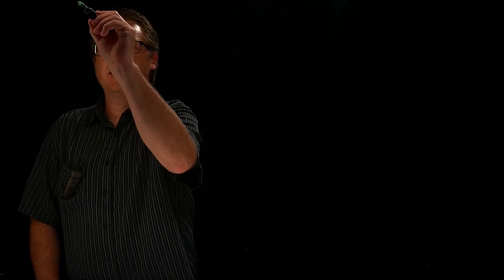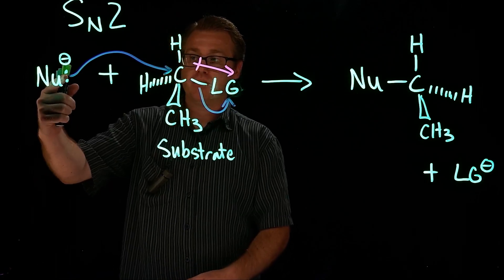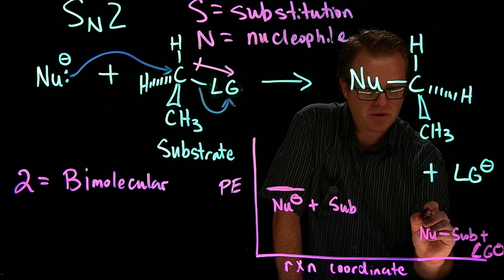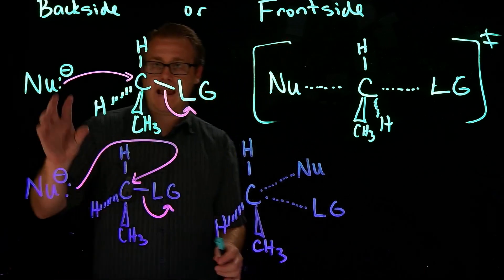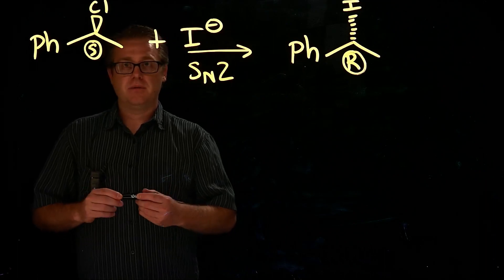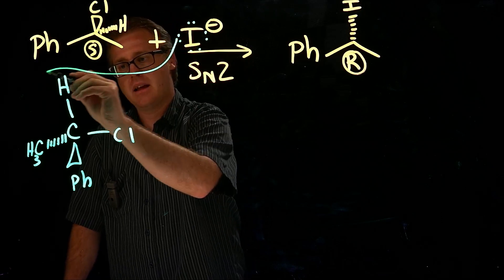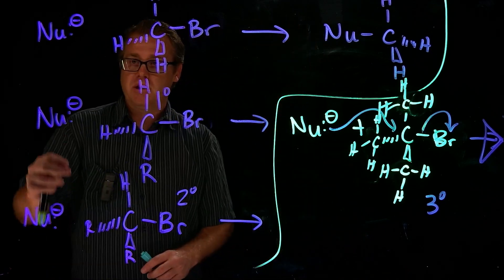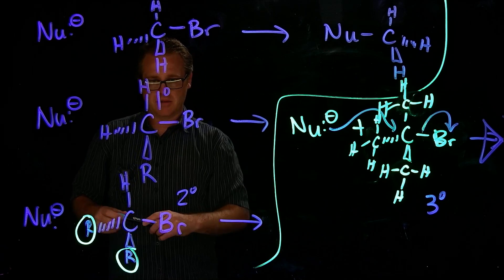SN2 Organic Chemistry Mechanism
Hello Viewers,

Best,
Dr. P